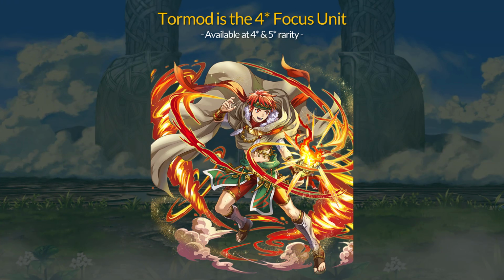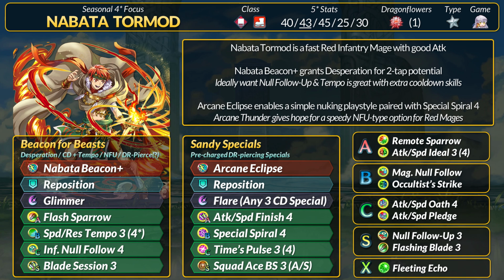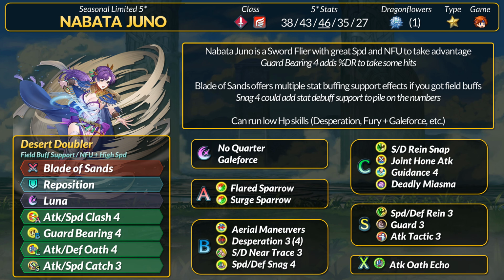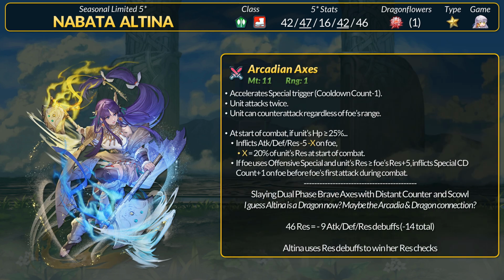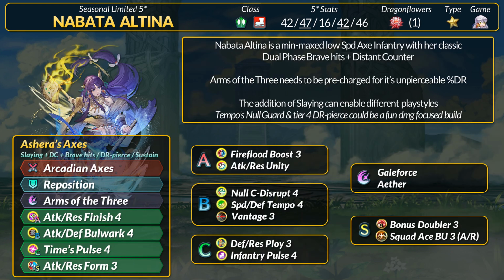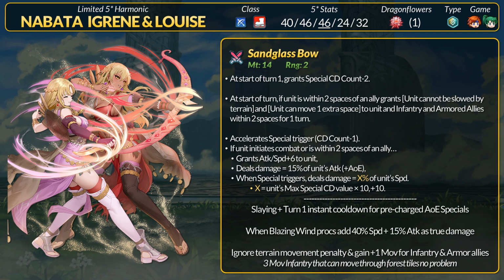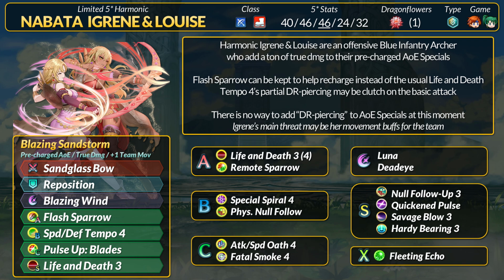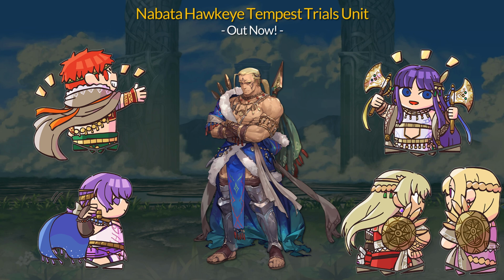Nabata Altina, Juno, Tormod, & Harmonic Igrene/Louise | Banner Breakdown: Nabata's Shield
The Nabata's Shield Banner is our desert themed seasonal for the year and includes alts for Altina, Juno, and FEH newcomer Tormod. We have a Harmonic pair of Igrene and Louise.

0:00 Nabata Tormod
4:09 Nabata Juno
8:37 Nabata Altina
15:31 Harmonic Nabata Igrene & Louise